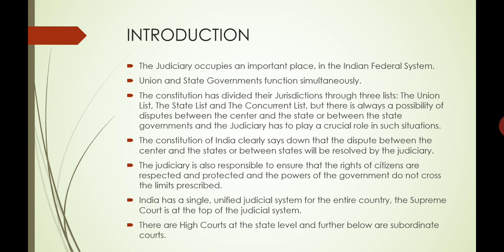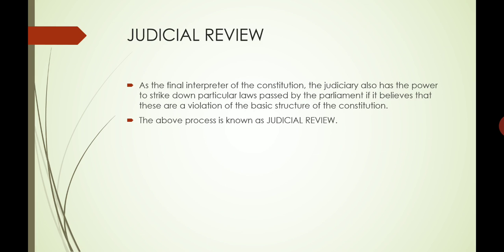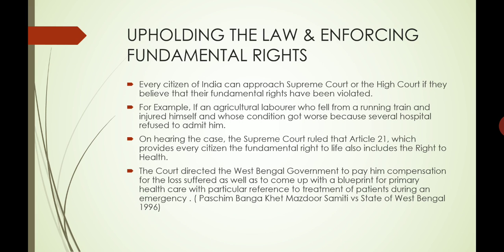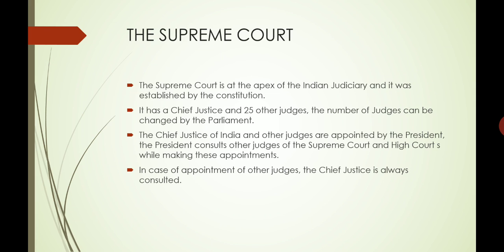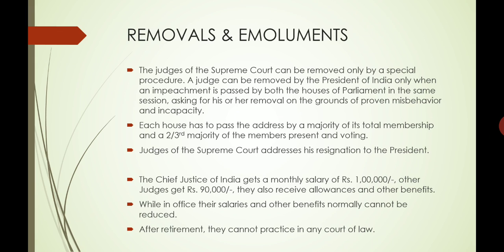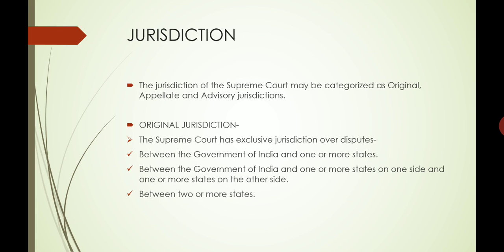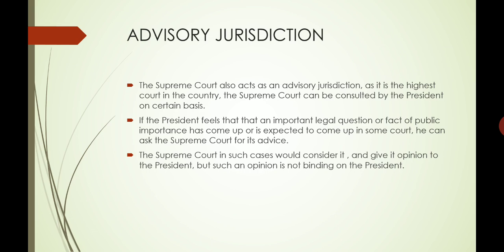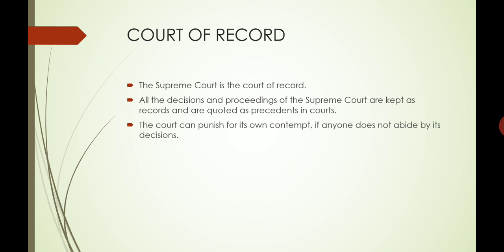Class VIII Civics Ch 5 Judiciary Part 1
Class VIII
 Civics
 Ch 5 Judiciary (Part 1)